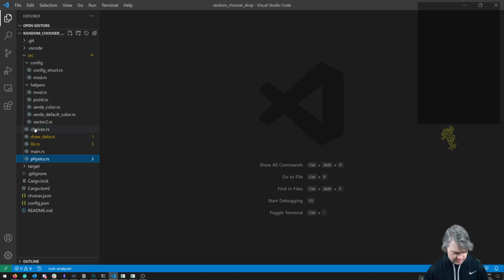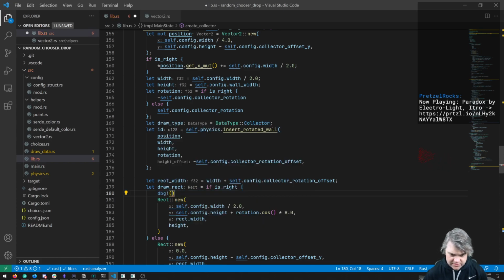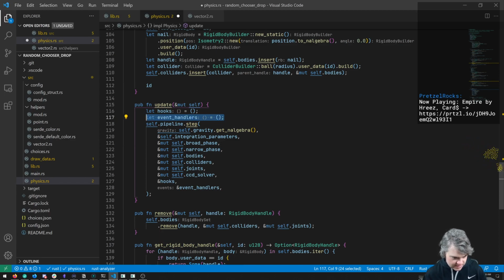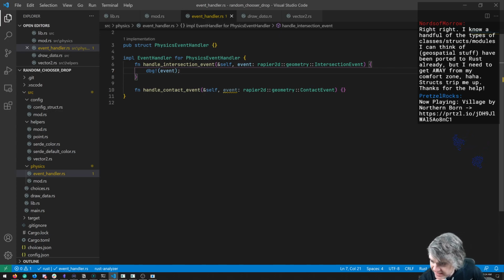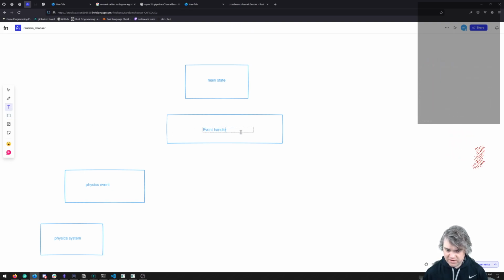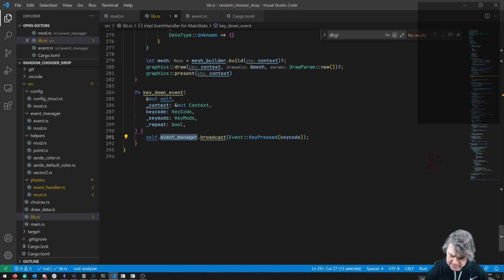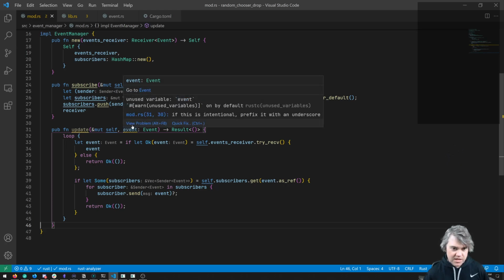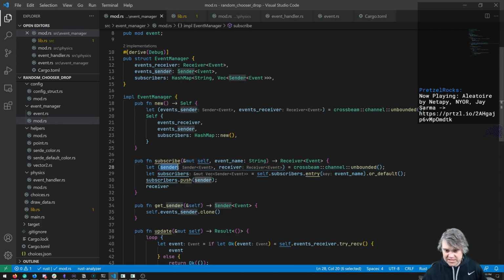Creating a Random Chooser part 6: Right collector and Event Manager